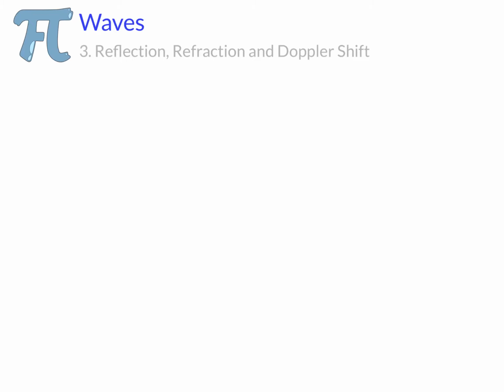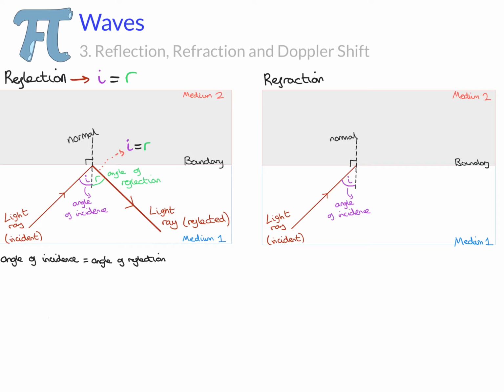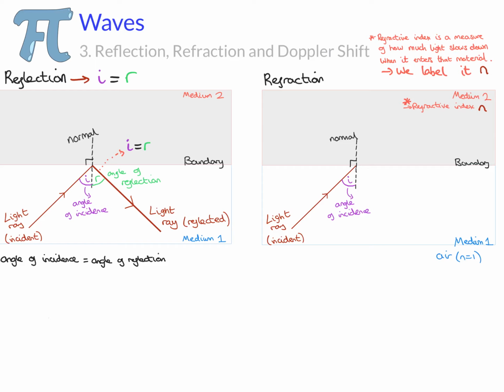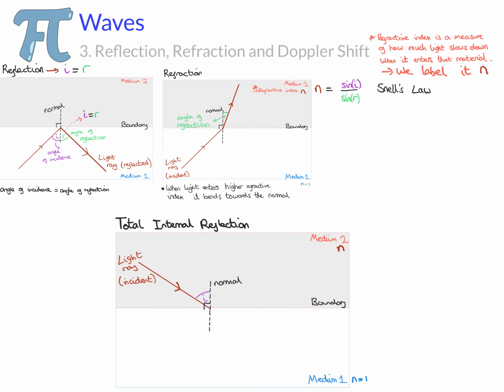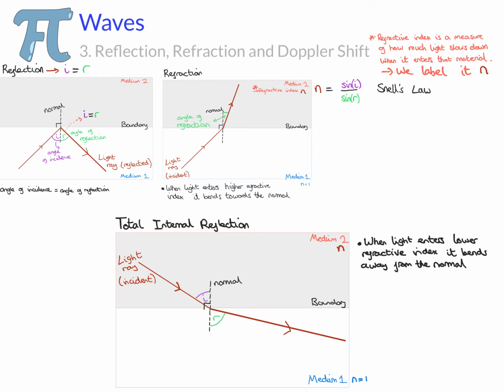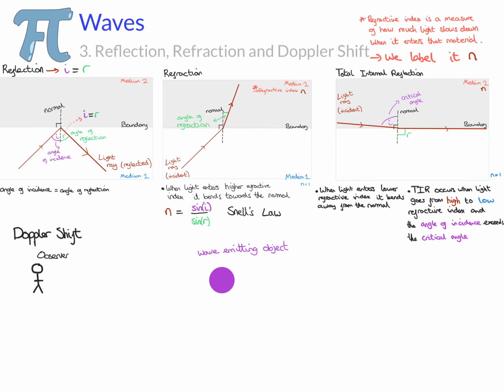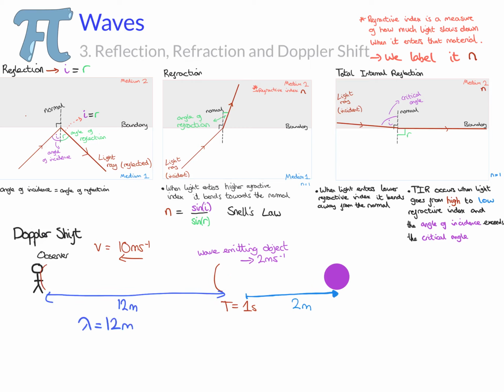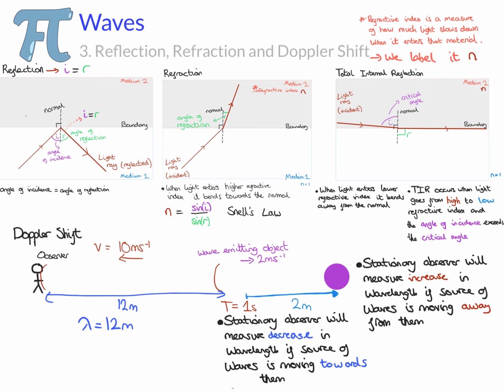GCSE Physics- Waves 3. Reflection, Refraction and Doppler Shift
Waves are a construct which represent travelling disturbances in space. They are present all over our universe in many different manifestations. Here I look at some of the phenomena we see waves undergoing in the physical world.